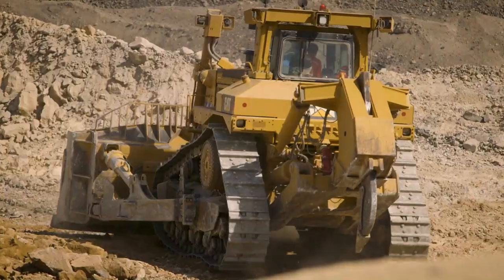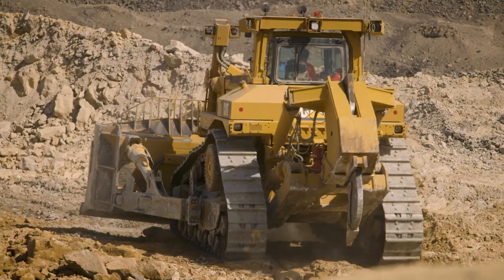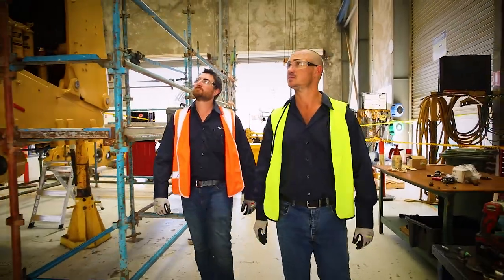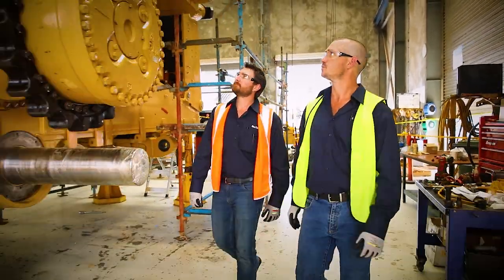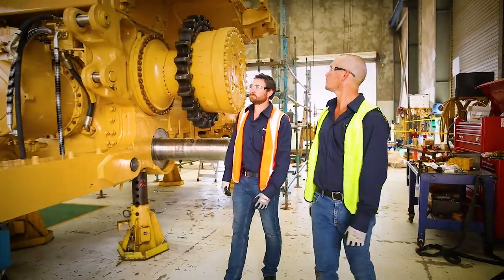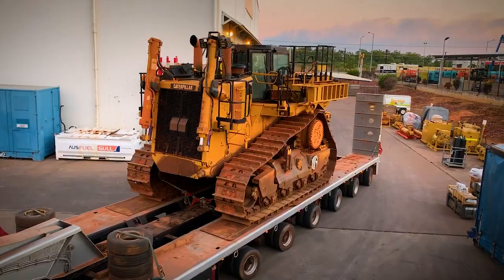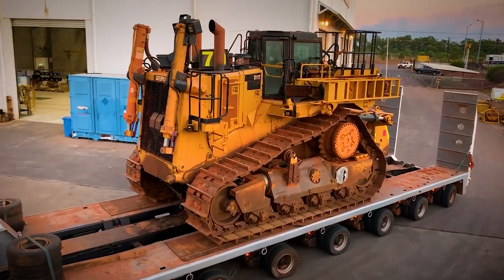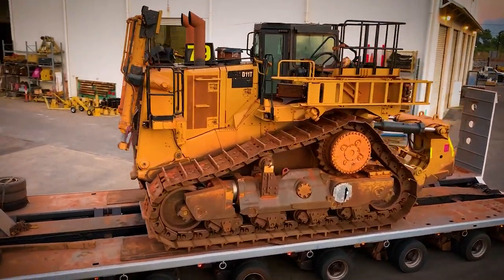D11 Dozer Cat® Certified Rebuild with Rio Tinto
The Caterpillar D11T Dozer is purpose-built to move more material and ensure maximum availability through its planned life cycle. For Rio Tinto, Dozer 79, had built up over 37,000 hours ripping and pushing bauxite at their open cut mining operation in Gove, Northern Territory.

Rio Tinto wanted to undergo a Cat Certified Rebuild for its dozer but had to come up with an innovative way to do this while minimizing equipment downtime.

By planning large maintenance projects in advance, at Rio Tinto, we’ve been able to compensate for machinery downtime and achieve some great energy efficiencies.